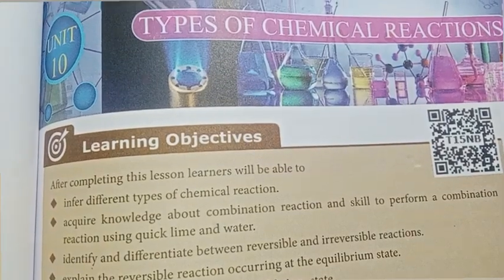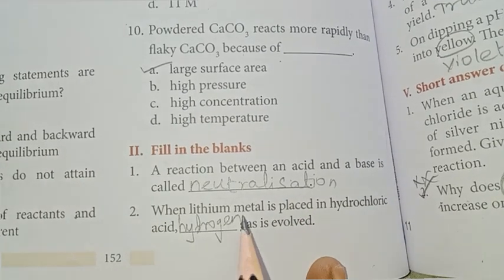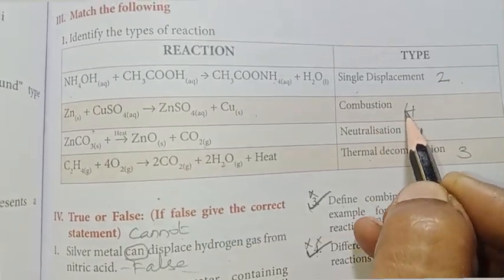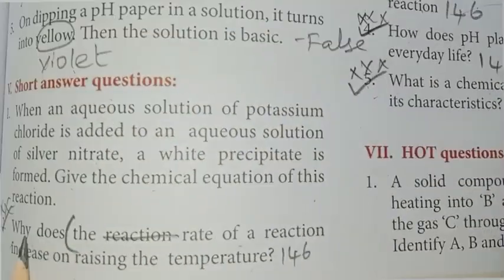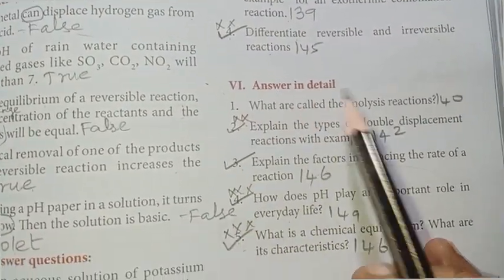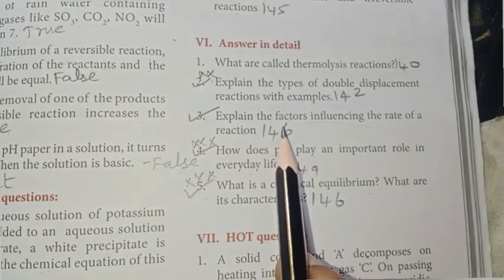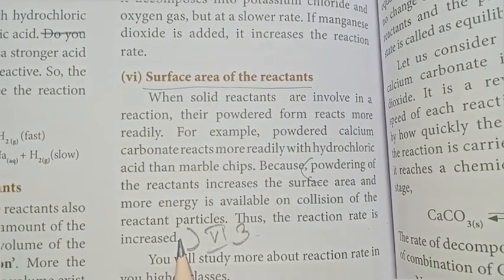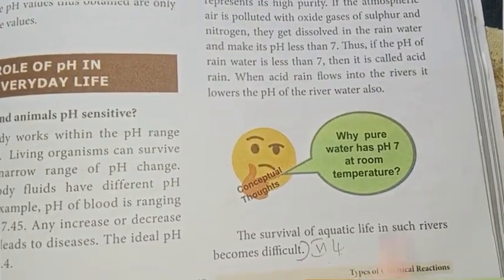10th Std - Science | Unit 10 - Types Of Chemical Reactions | Book Back Exercise